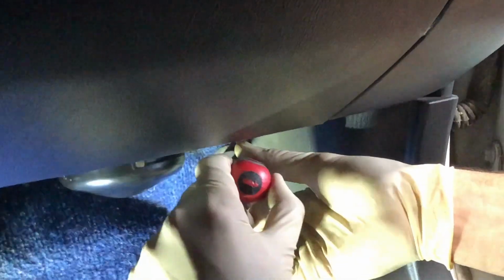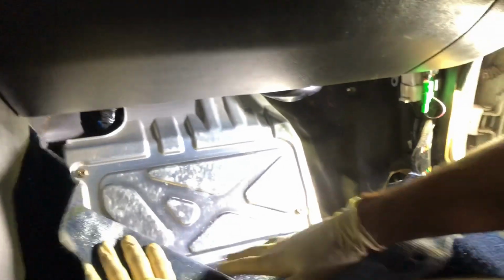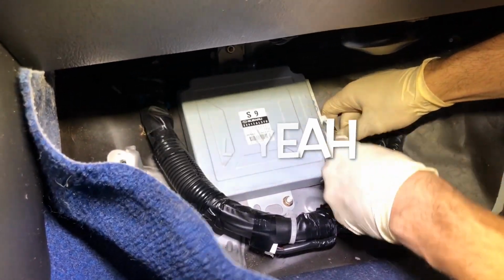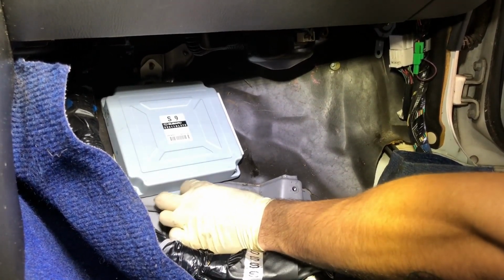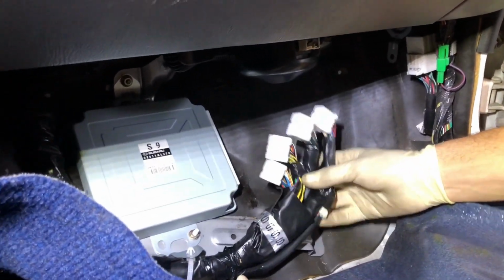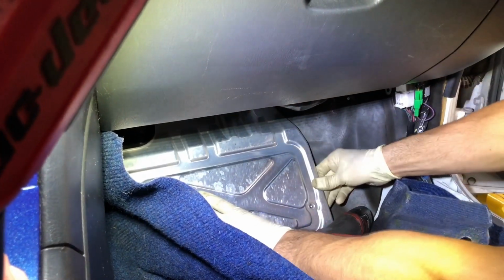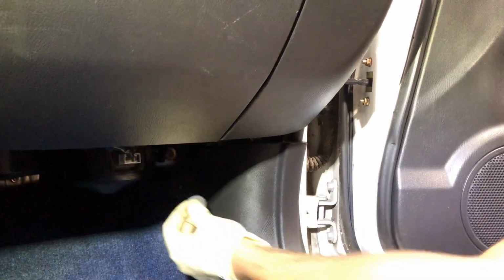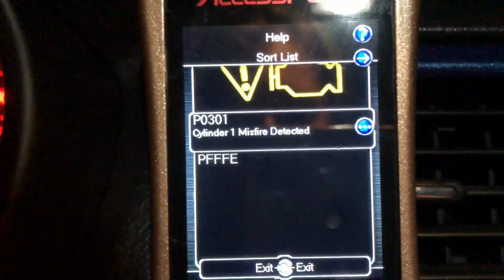How To Install An ECU/ECM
About a month  ago, my car went into LIMP MODE and then I got the code that the barometric sensor in my ecu was bad. I've never had to deal with a ecu but thankfully my friend Aldo was able to help a bimbo out and show you how to change the ECU :)